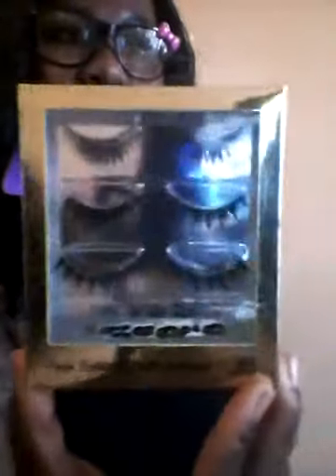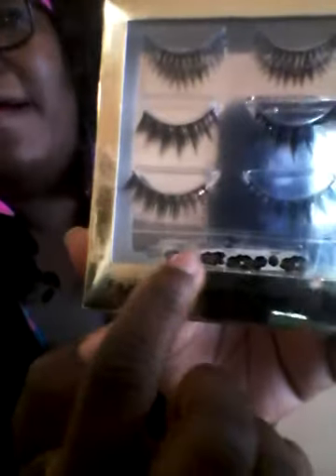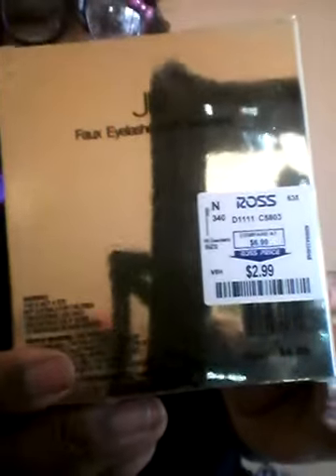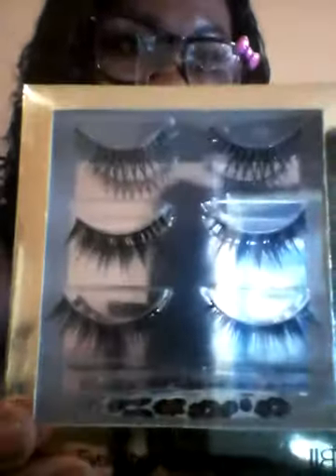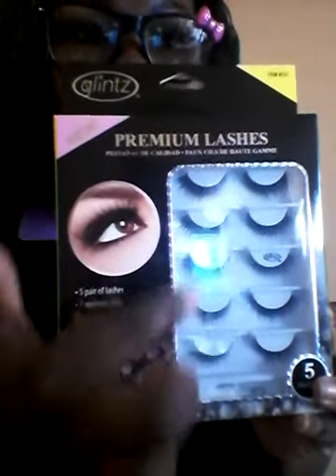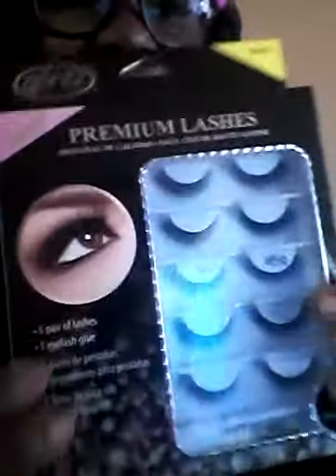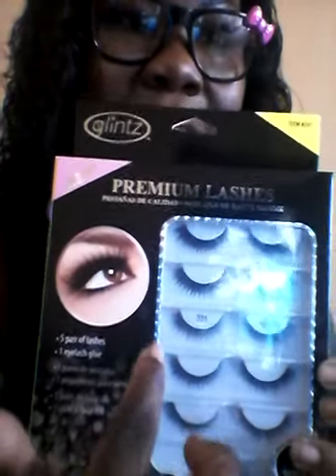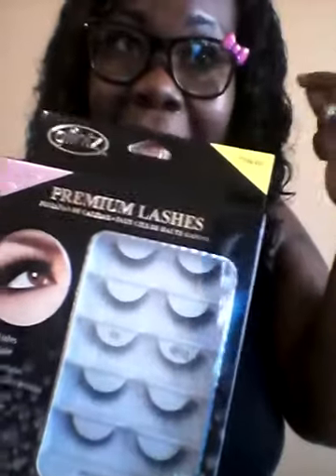Plus size ootd/ross show and tell/4 day herbalife